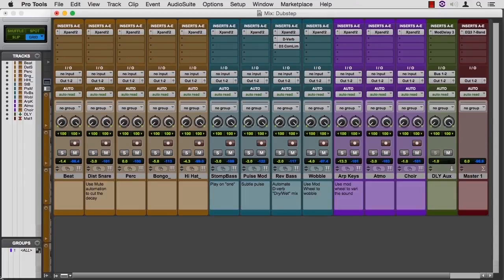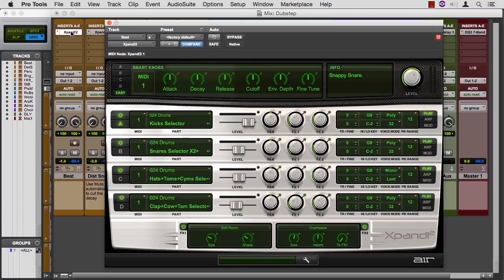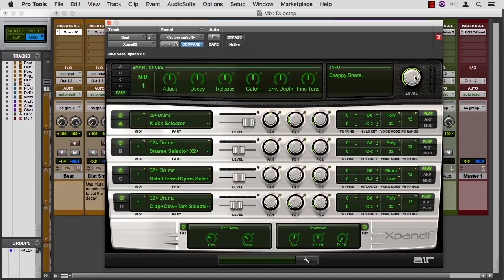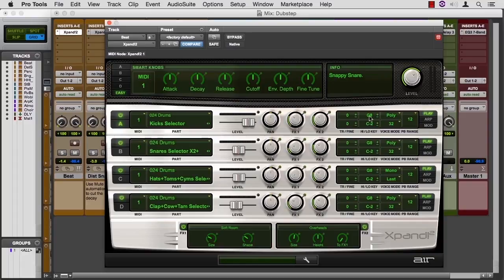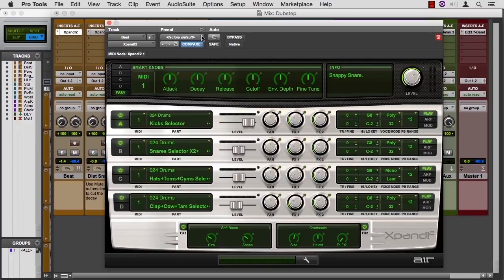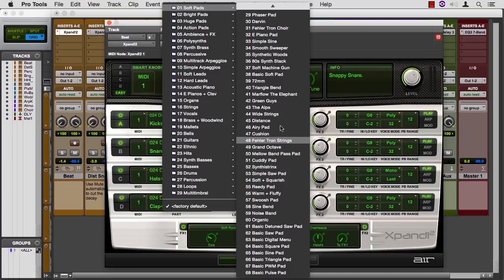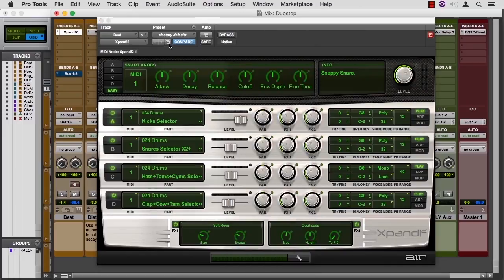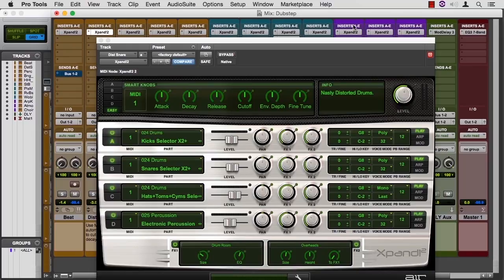Learning ProTools 12 07 03 XPand2 Virtual Instrument Library